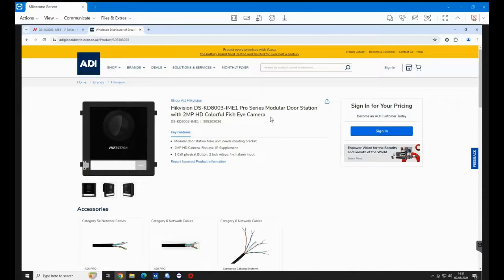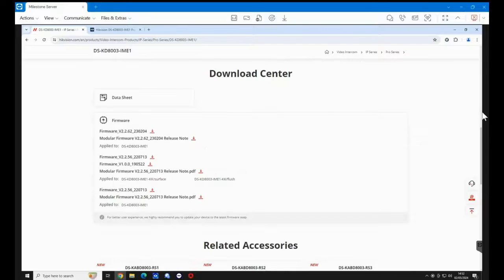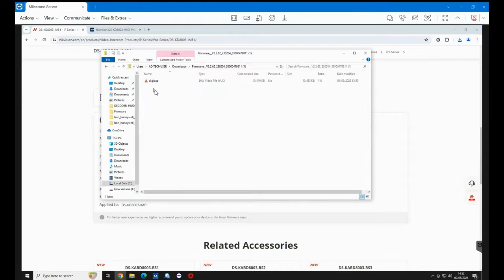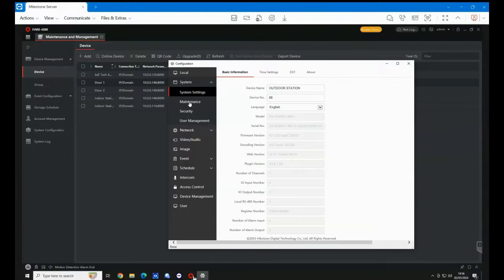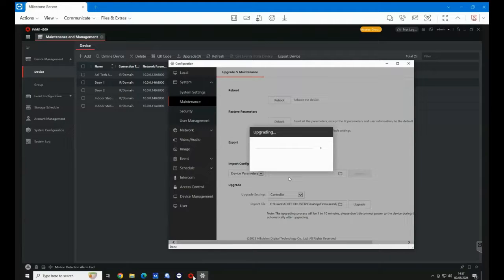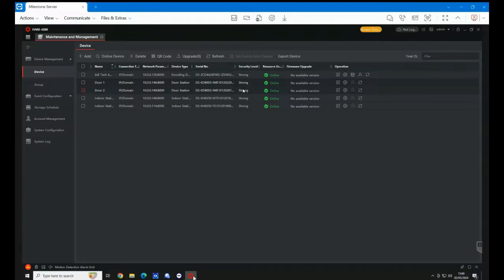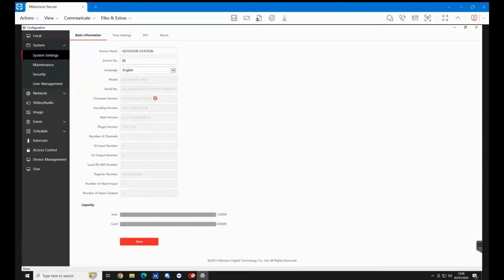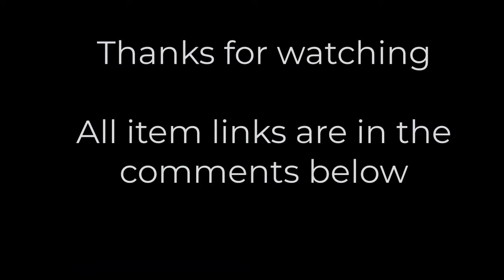How to update firmware on a Hikvision IP intercom door station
the procedure on updating software on the ds-kd8003-ime1